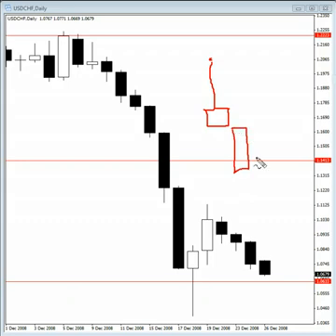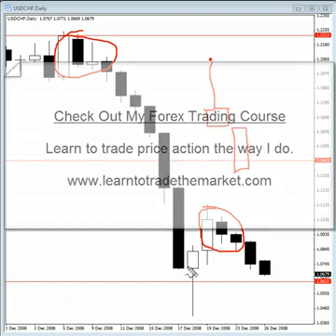Forex price action system